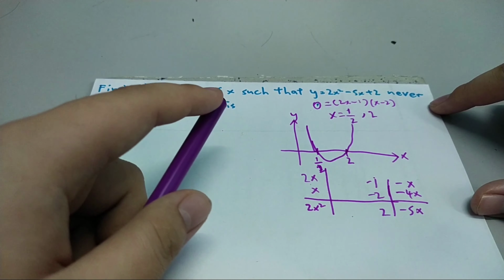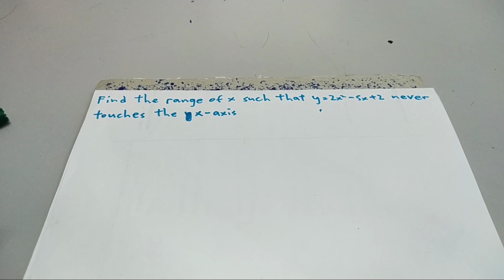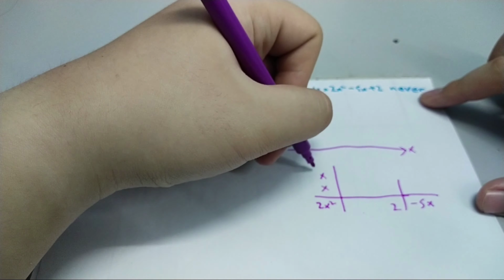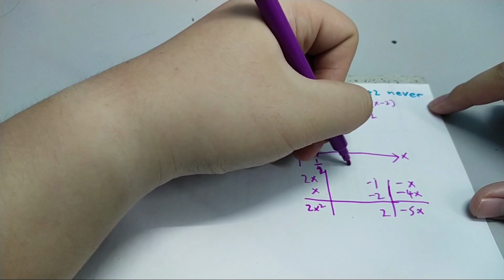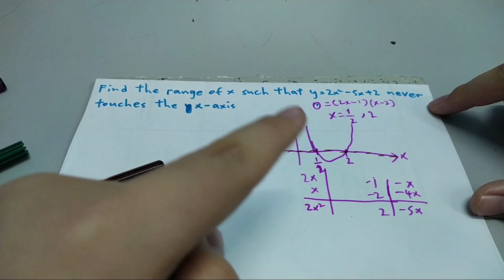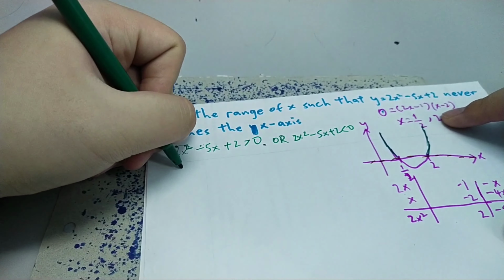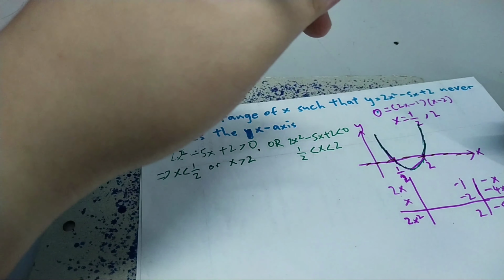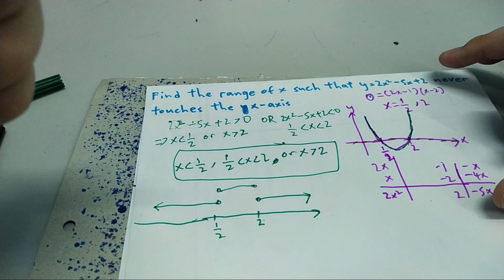Problem solving involving quadratic inequalities